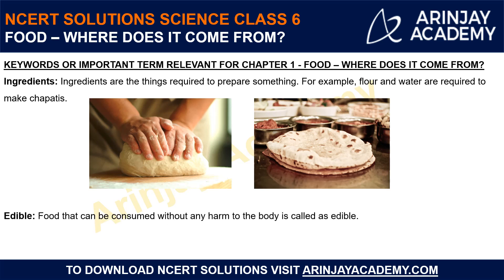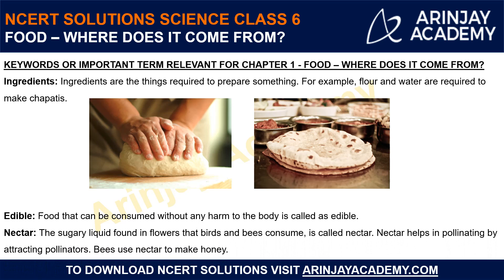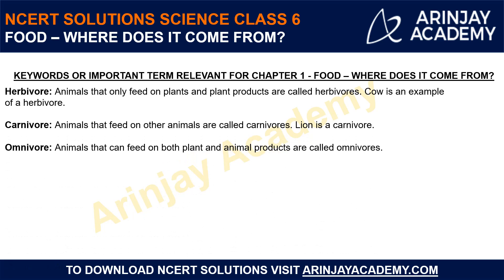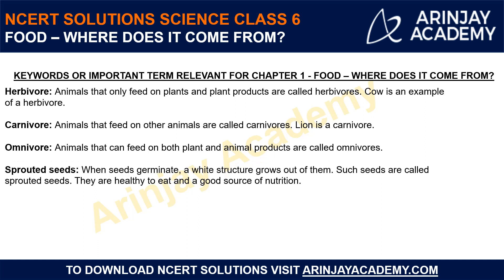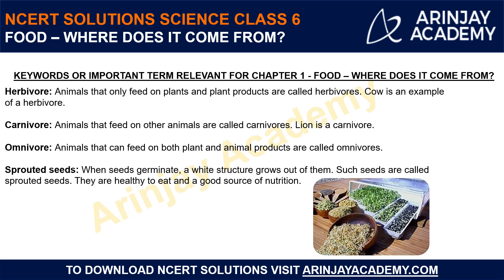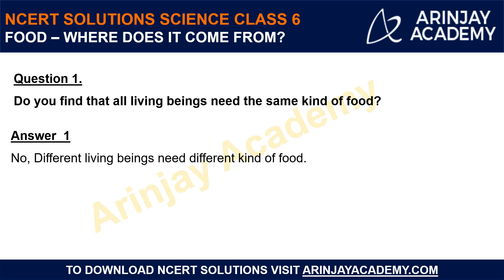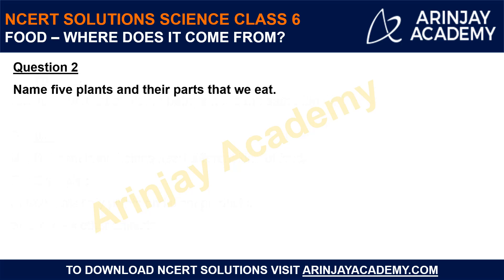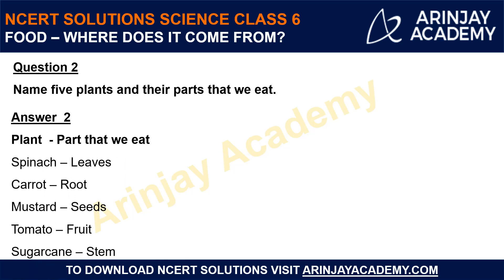NCERT Solutions for Class 6 Science Chapter 1 - Food where does it come from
We all need food to get energy and perform work. There are so many kinds of food. But have you ever wondered that where does it comes from?
In this lesson, we will be discussing about variations in food. Also, we will learn about the sources of food for different animals.